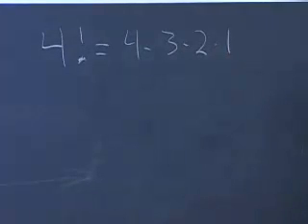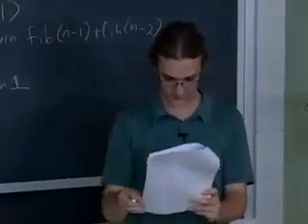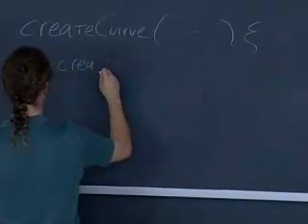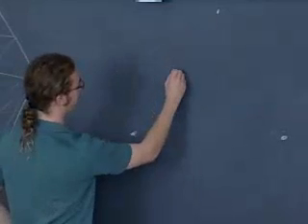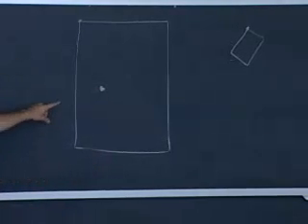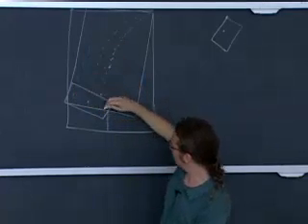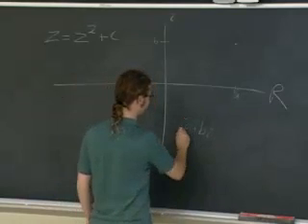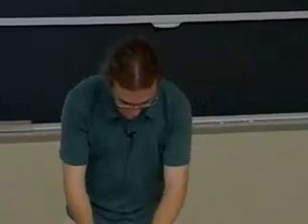2. IV: Consistency, Completeness, and Geometry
MIT HS.104 Gödel, Escher, Bach: A Mental Space Odyssey, Summer 2007
Instructor:  Justin Curry, Curran Kelleher

Introduction to recursion and fractals; Recursive Tree Function; Koch Curve; Serpinski Triangle; Fractal Fern; Answers to student questions; Mandlebrot Set; Recursion in music